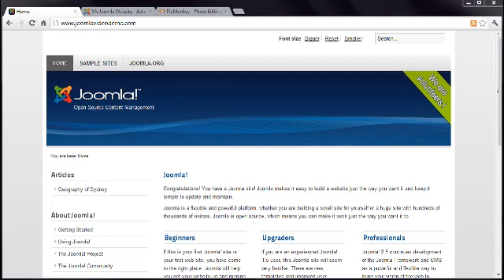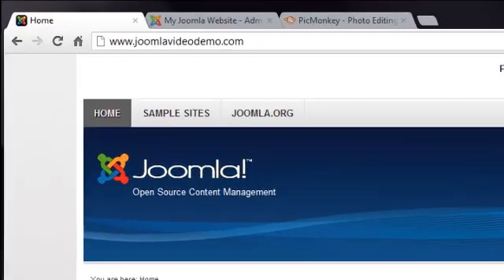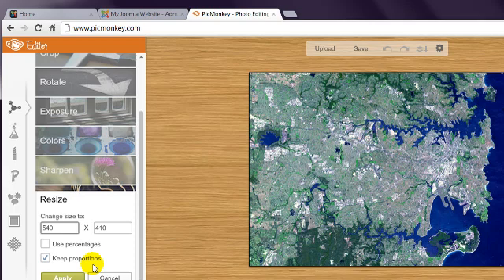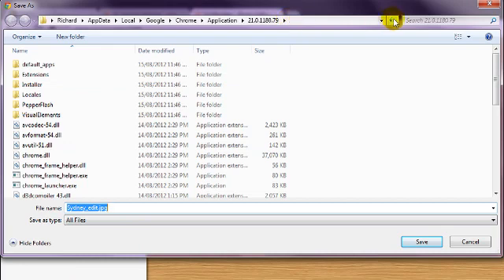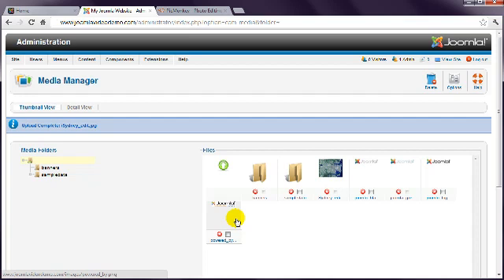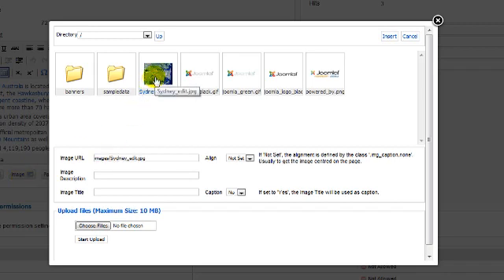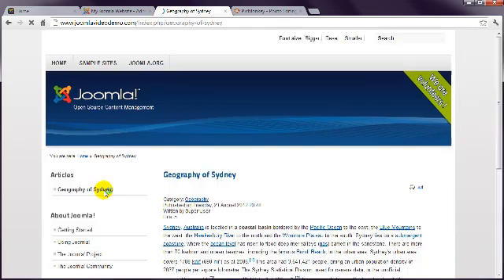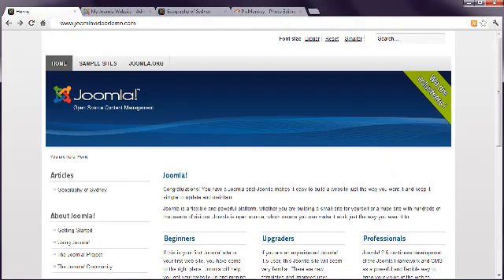Joomla 2.5 Tutorial - Lesson 17 - Images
"A picture is worth a thousand words" is especially true with websites. This lesson explains the importance of resizing images and demonstrates how to insert a picture into an article.